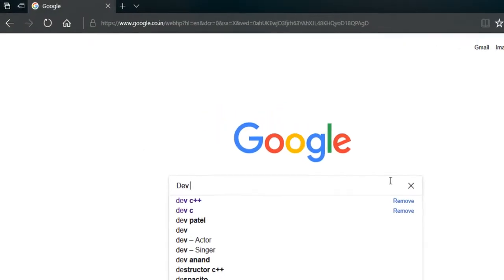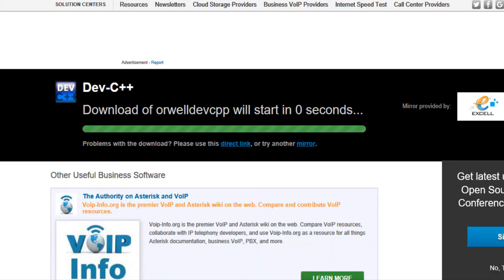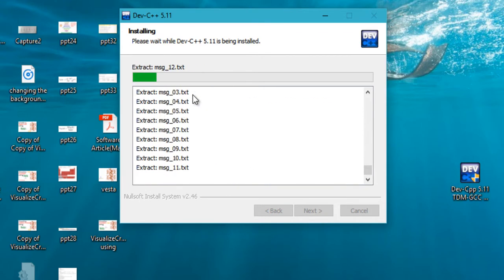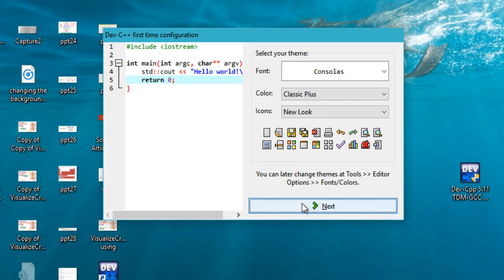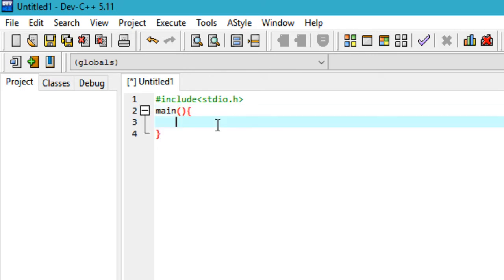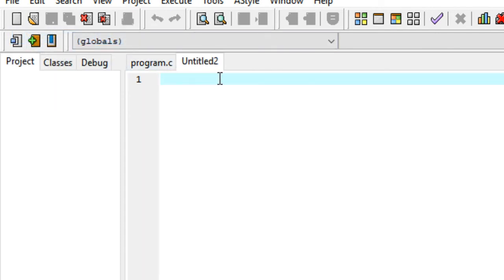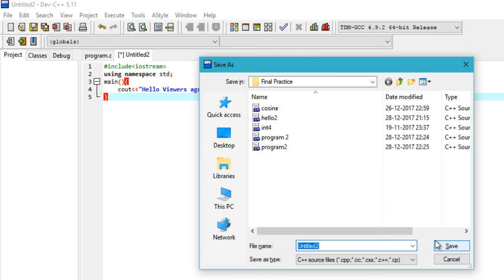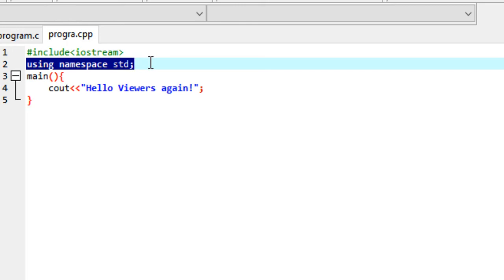How to run C/C++ Programs on WINDOWS PC [TUTORIAL]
In this video I walk you through the process of compiling and executing C or C++ programs on a Windows PC.

I use the IDE DEV C++ in the tutorial.